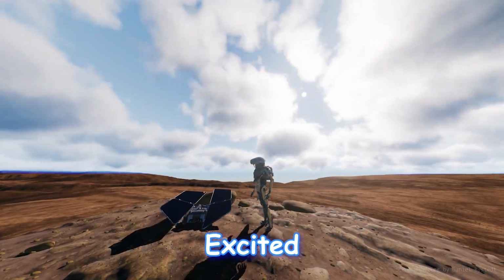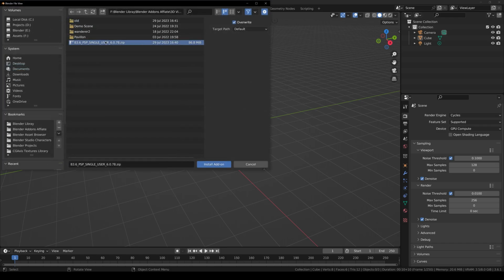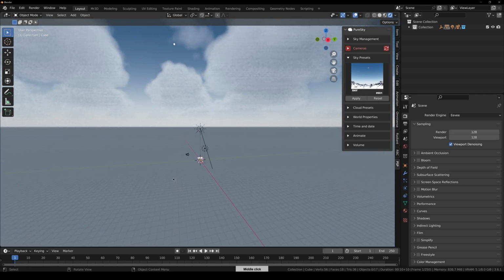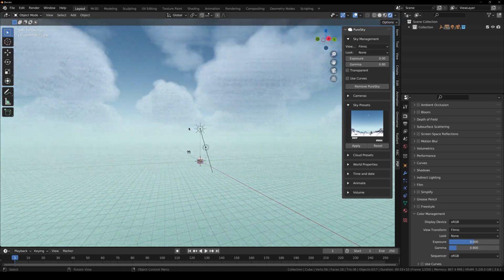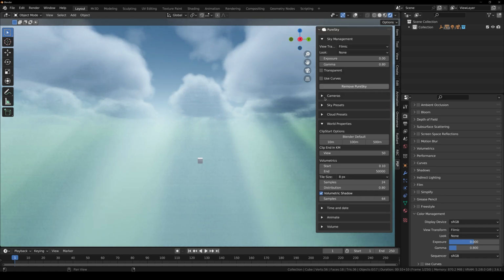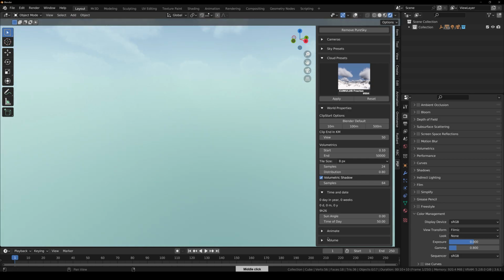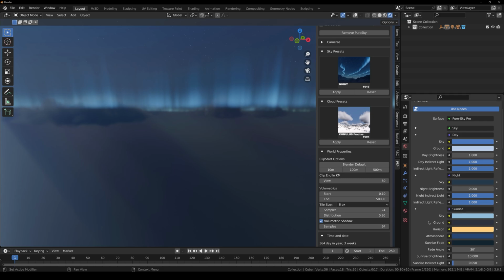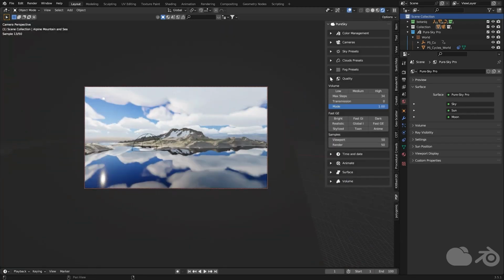Pure Sky - Realistic Volumetric Sky in Blender | Eevee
Pure-Sky Pro is an addon for Blender that revolutionizes the creation of atmospheric environments.

Video Time Stamps
00:00 Introduction
00:34 Installation
00:55 Sky Customization & Preview
03:37 Deep Customization Options
03:58 Outro

Peace ✌️